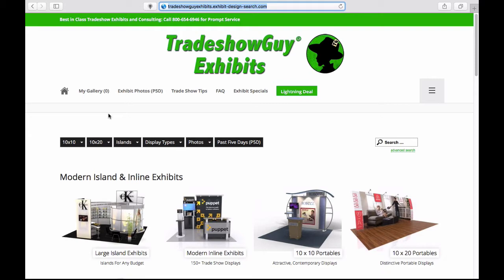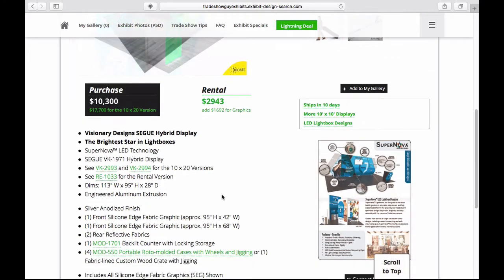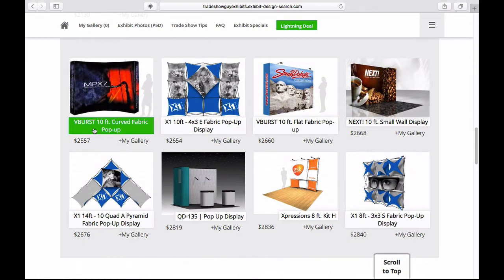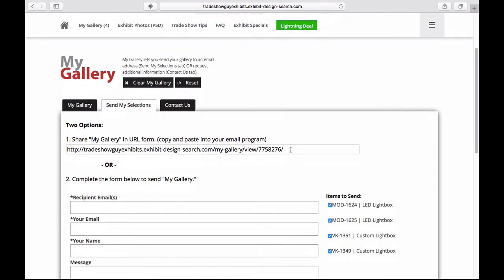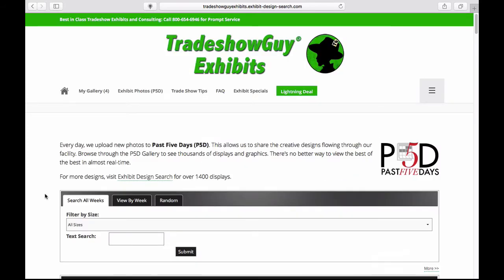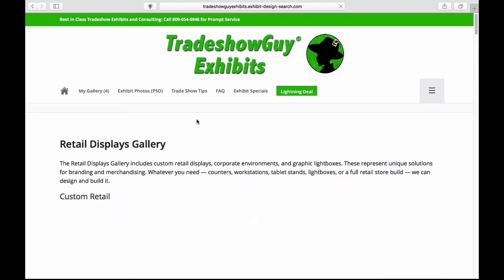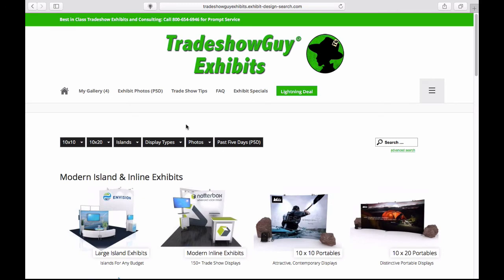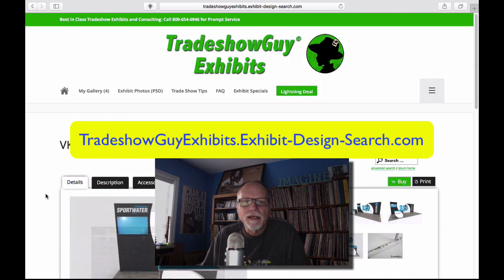TradeshowGuy Exhibits - Exhibit Design Search Walk-thru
TradeshowGuy Tim Patterson walks you through some of the updates on Exhibit Design Search - how to find the right exhibit for your needs.